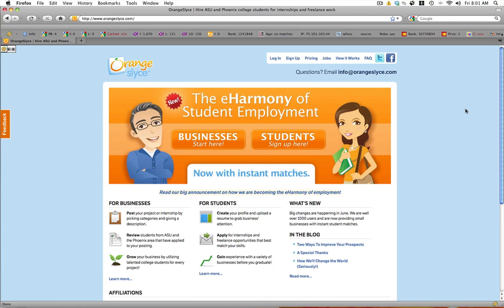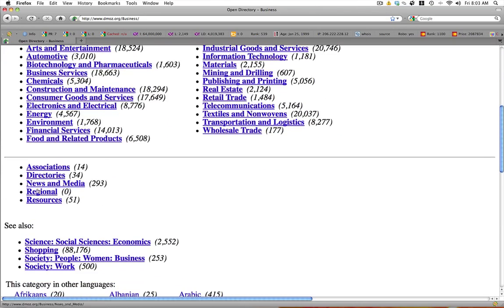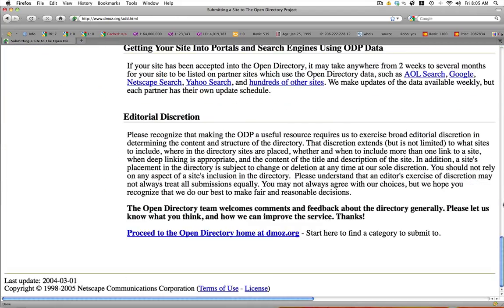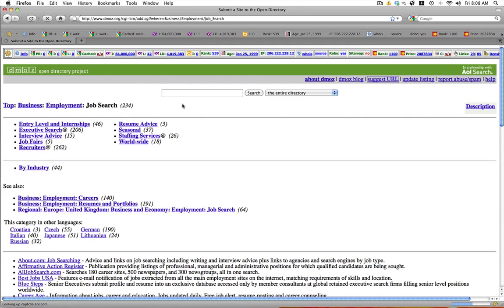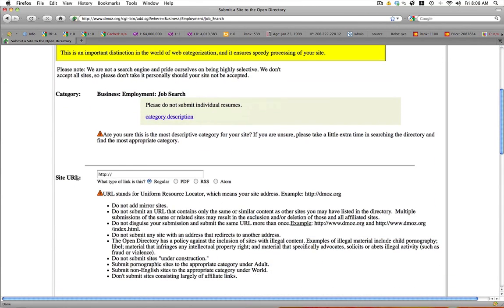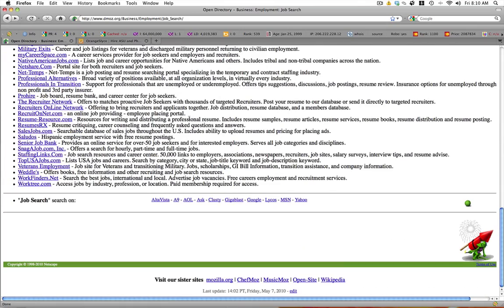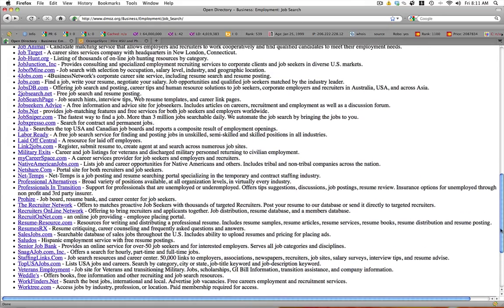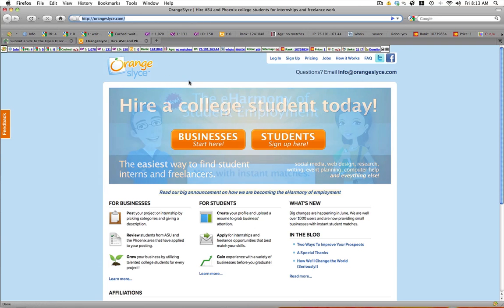Guide To Registering For DMOZ.org - Online Directory Submission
I walk you through the various steps of registering a website with DMOZ.org. I use a freelance design job board for college students, as my example site for submitting a site.  The techniques for selecting the proper category can be applied to your own company or other directories.

Please feel free to add any tips or suggestions to the comments.